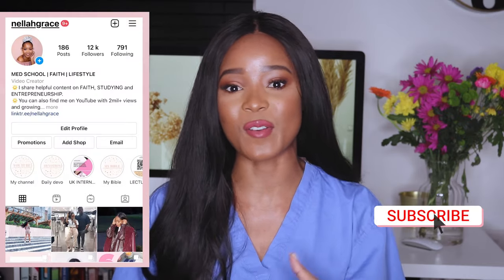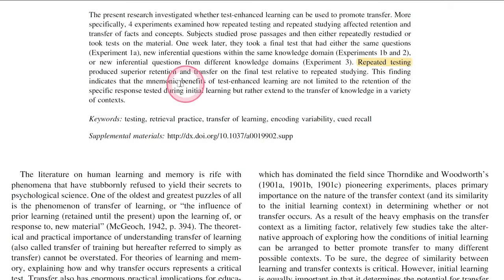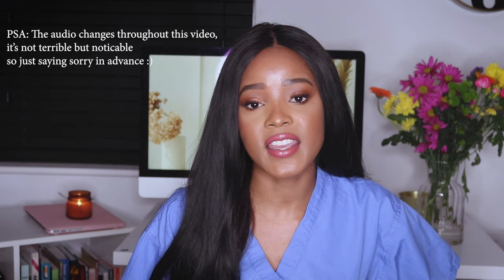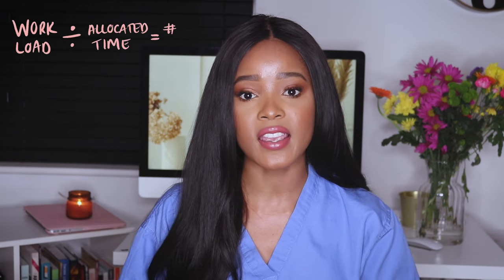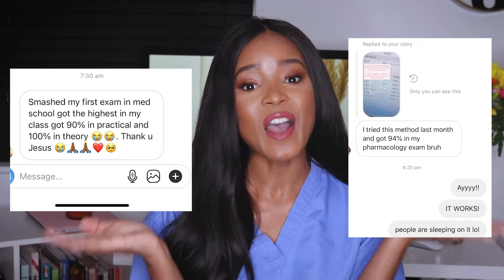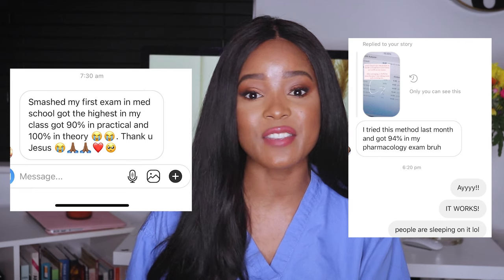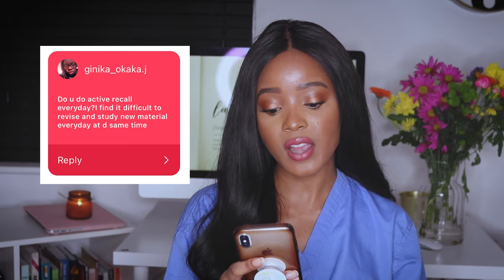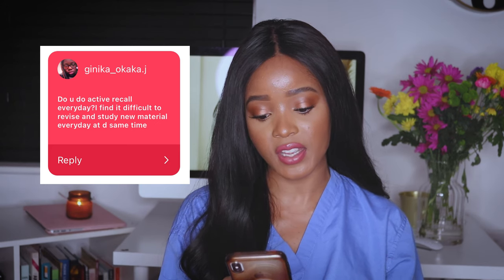How I consistently get 100% in medical school exams.. ACTIVE RECALL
After being an average student for so long, I learnt and implemented this ONE method which transformed my grades.

‣ Time stamps
- Intro/ Overview 00:00
- Giveaway 02:30
- Active Recall background 02:57
- My workflow 03:47
- Q&A 13:31
- Giveaway details 20:00

LINKS!!
‣ Want to get a placement/ Internship in the UK. Check out my course which has an email list for hospitals and an email template.

‣Need help getting into Med School outside of the UK (in EU) then I Can help you.

Code: hCsLW

Quick FAQ

- I am currently in my final year of medical school
- I did a BSc in Biomedical Sciences and I finished with a 1st class with Honours
- I got B (Biology) B (Chemistry) and a C (Maths) at Level
- I got 8As, 2A*s and 1B at GCSE